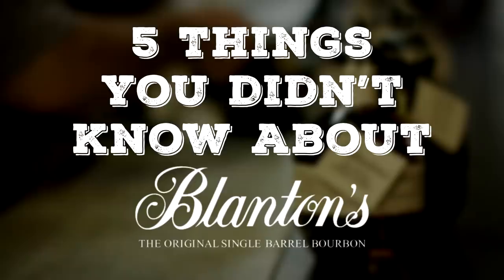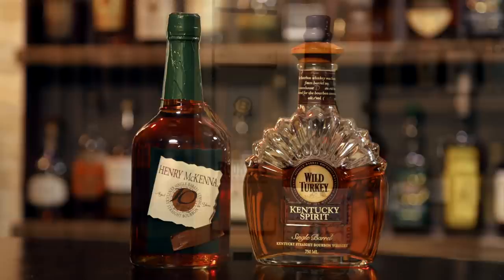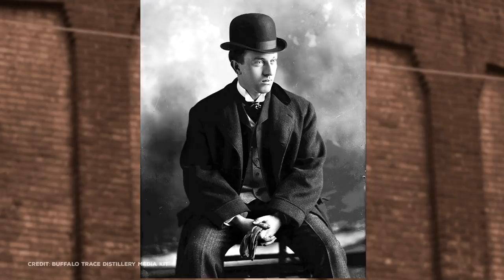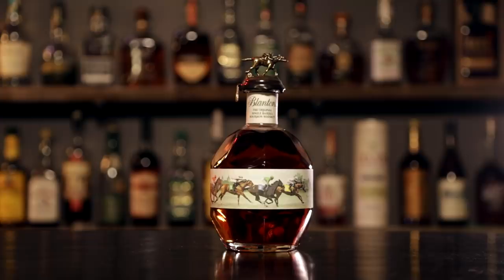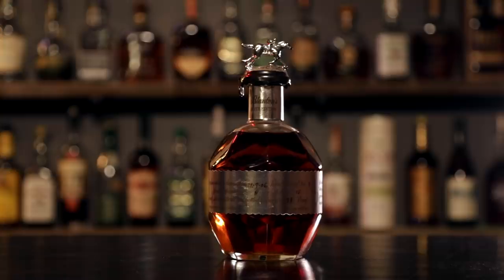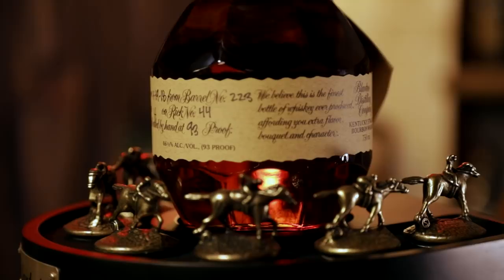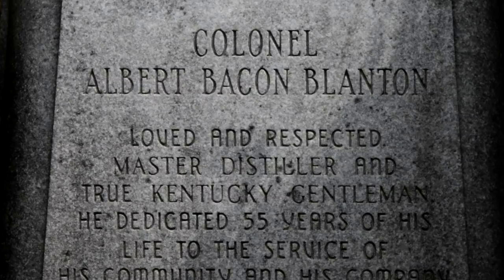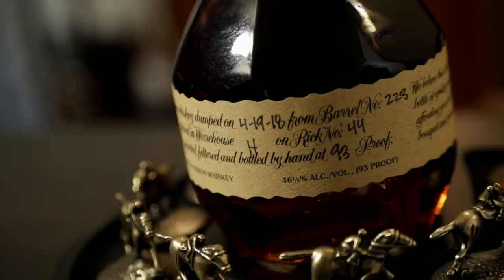5 Things You Didn't Know About Blanton's Bourbon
Even the casual Bourbon drinker has heard of Blanton's, but there's a lot more about the Kentucky Straight Bourbon Whiskey that you might not know about.  Here's 5 facts about Blanton's that you might have not known!

for tickets to the New Orleans Bourbon Festival.  See you there!